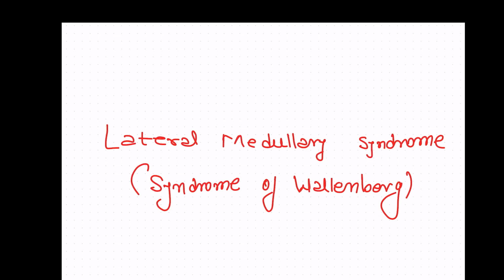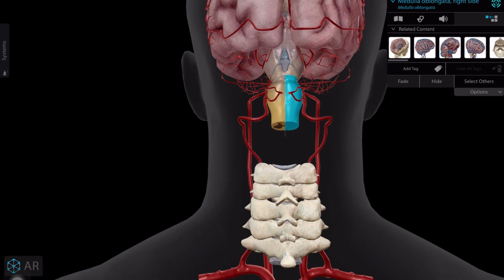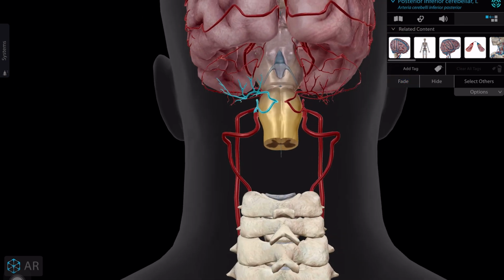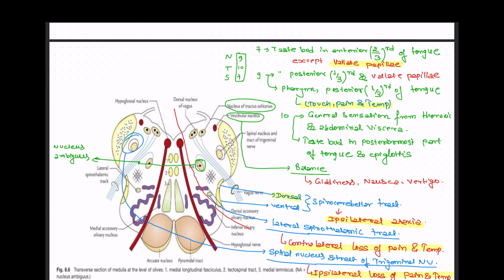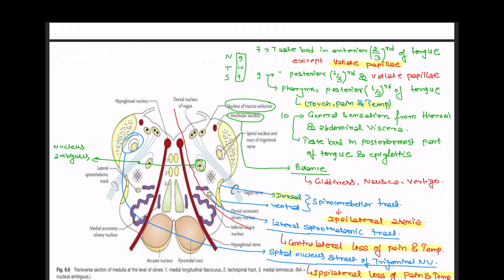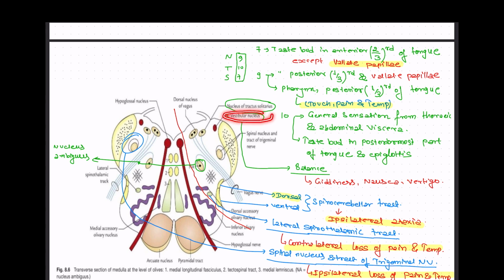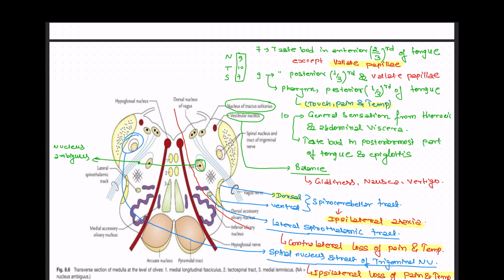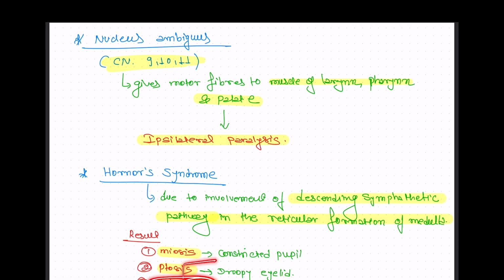Lateral medullary syndrome | PICA | Syndrome of Wallenberg | Thrombosis of PICA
Lateral medullary syndrome | PICA | Syndrome of Wallenberg | Thrombosis of posterior inferior cerebellar artery